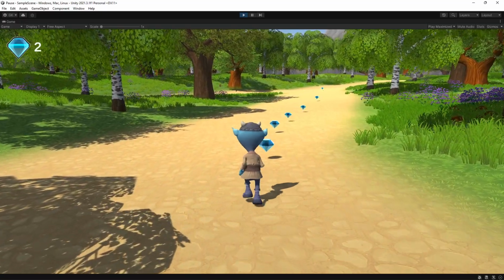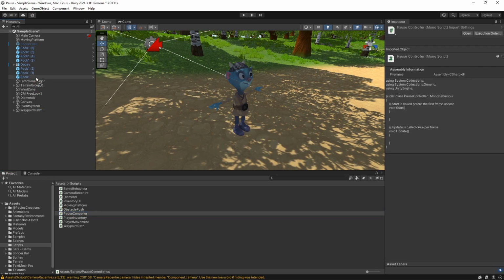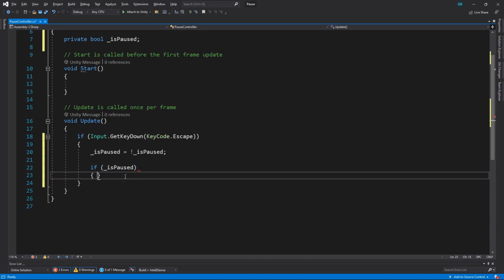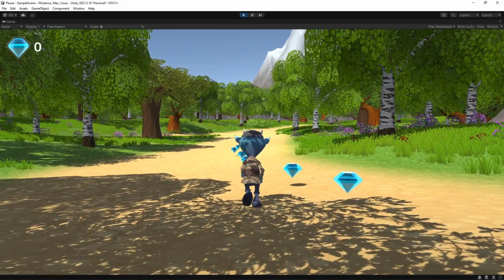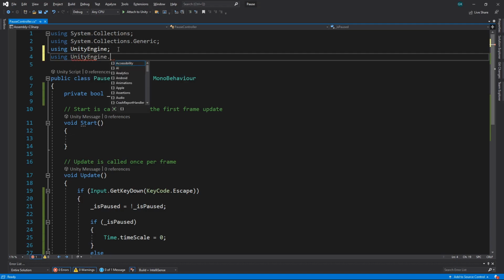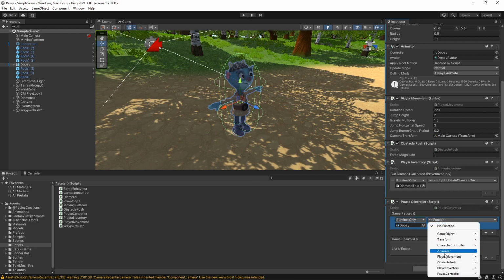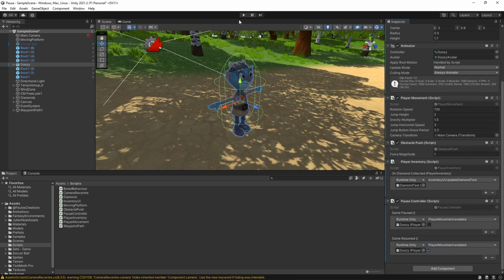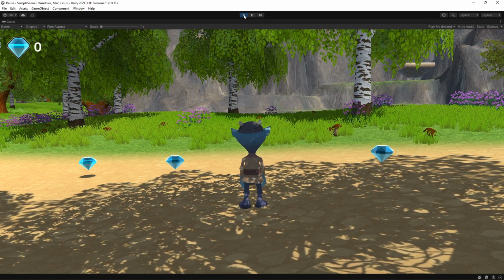Pause Your Game the Easy Way! (Unity Tutorial)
In this Unity tutorial we're going to look at a really simple way to pause and resume a game.

Introduction - 0:00
Creating the Initial Pause Script - 0:25
Events on Pause and Resume - 2:42
Using Unscaled Time to Prevent Objects From Pausing - 4:17
Thanks - 05:30